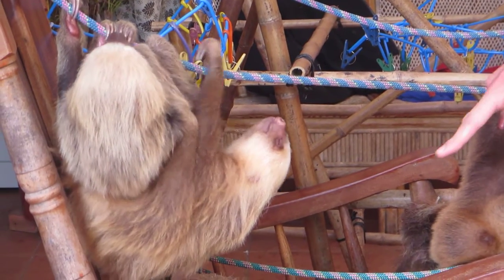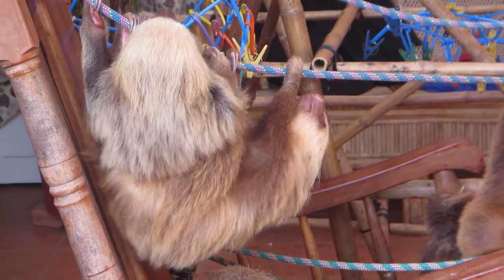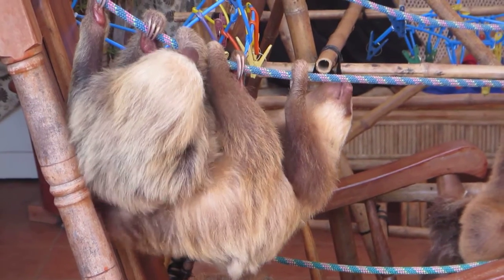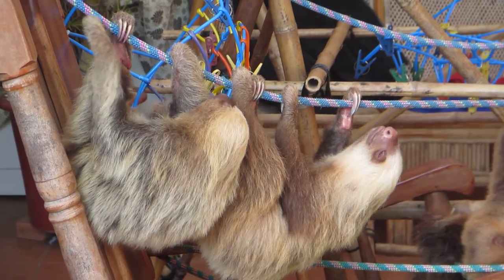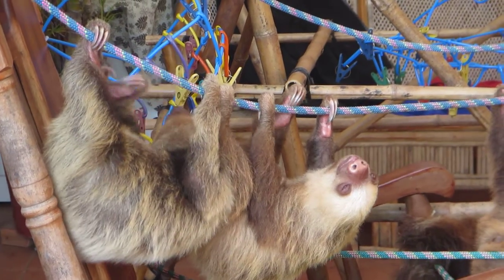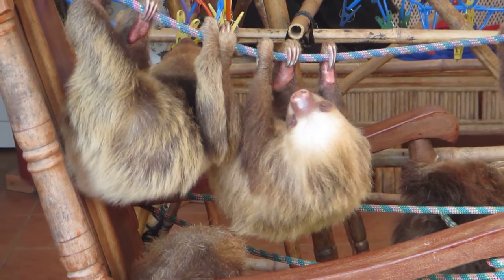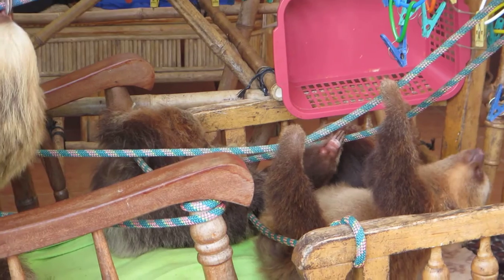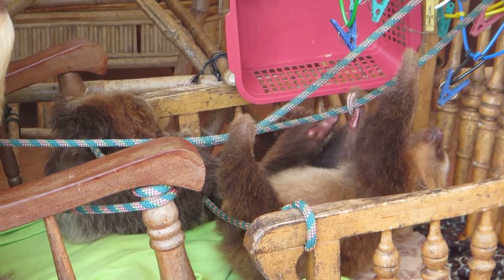Baby 2 toed sloths at Toucan Rescue Ranch